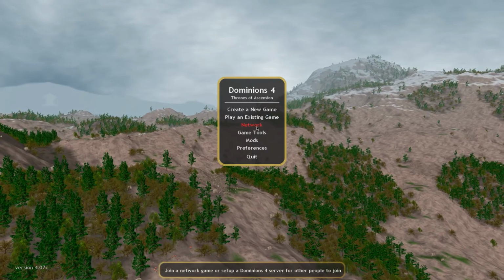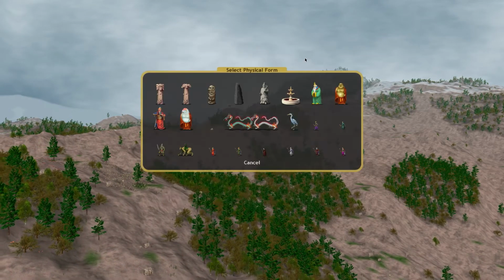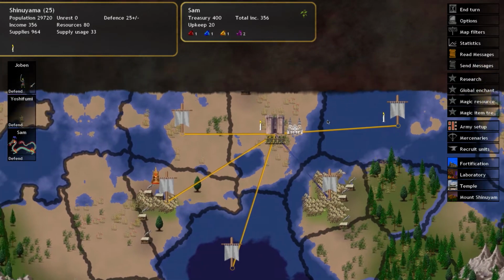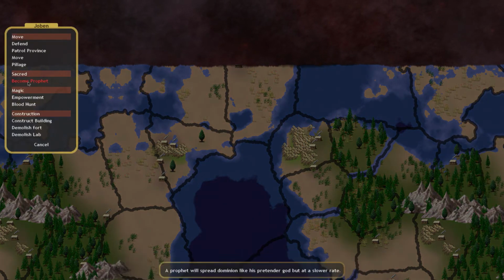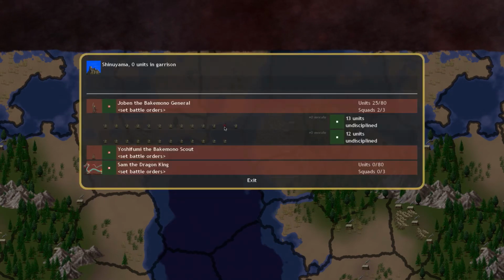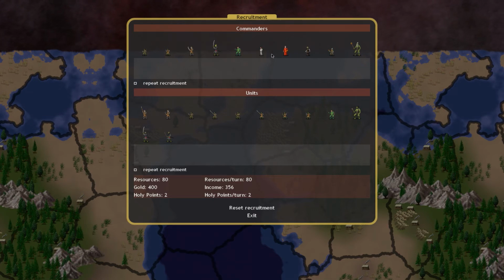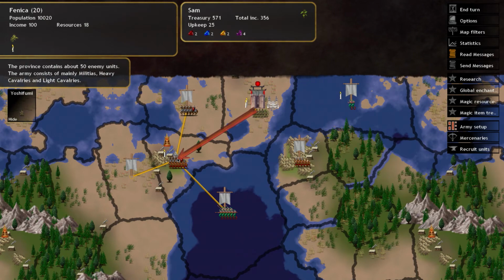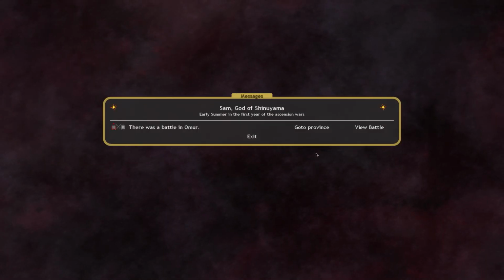Spotlight on Dominions 4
From the store page:
You are a God! You are master and ruler of a loyal nation. You have unimaginable powers at your disposal. You have claimed this world as yours. But there are others who stand in your way. You must defeat and destroy these pretenders. Only then can you ascend to godhood and become the new Pantokrator.